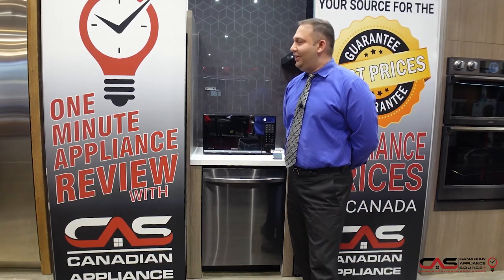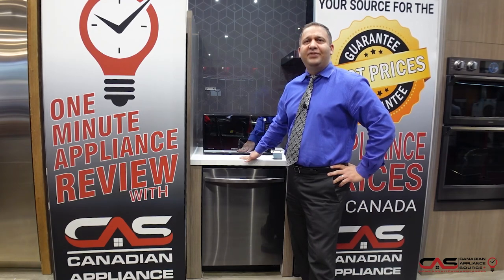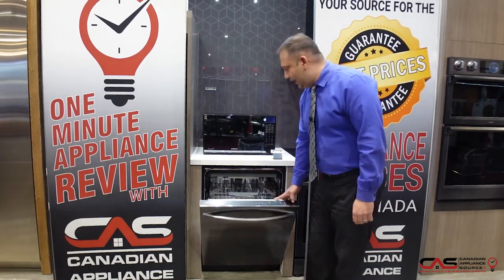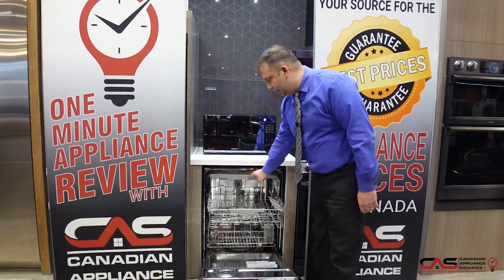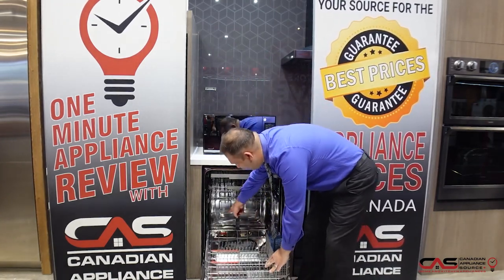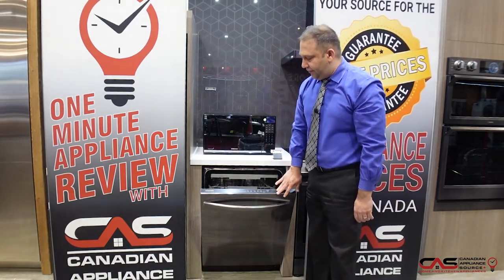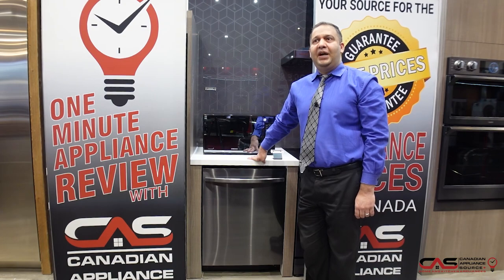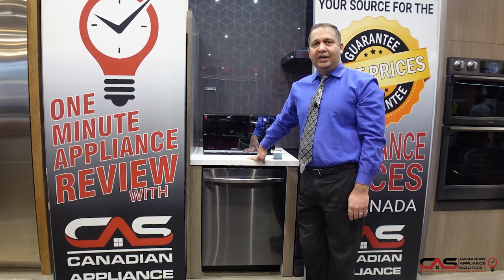Samsung DW80R5061UG Dishwasher Review - One Minute Info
Welcome to One Minute Info with Canadian Appli ance Source, the fastest growing provider of major home appliances in Canada for over 10 years.

Samsung DW80R5061UG - DW80R5061UG/AA Built-In Undercounter Dishwasher, Stainless Steel (Interior), 48 dB Decibel Level, 24 inch Exterior Width, 6 Wash Cycles, Fully Integrated, Hard Food Disposal, 15 Capacity (Place Settings), 3 Loading Racks, Black Stainless Steel colour is brought to you